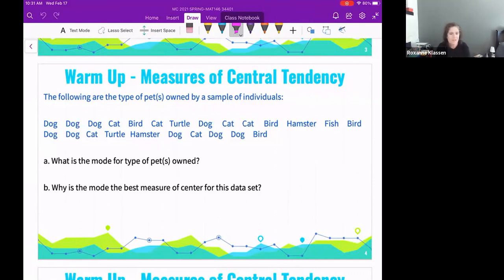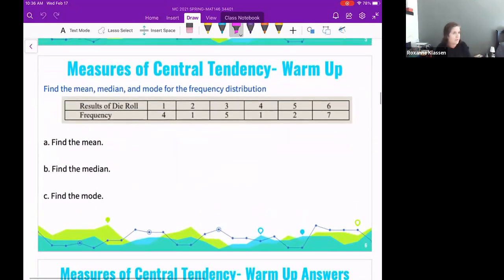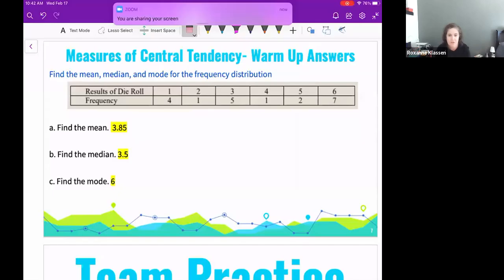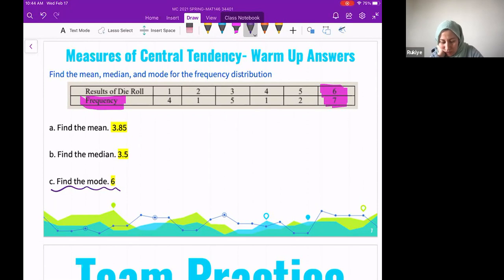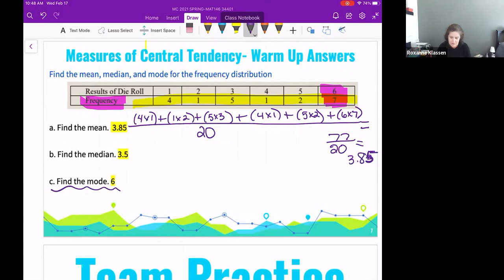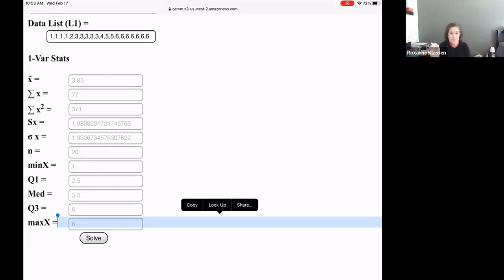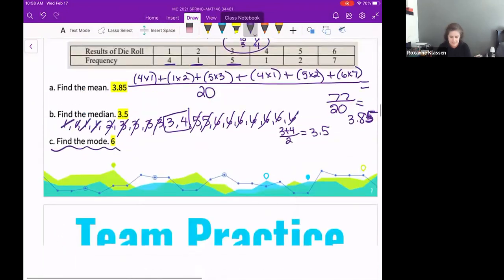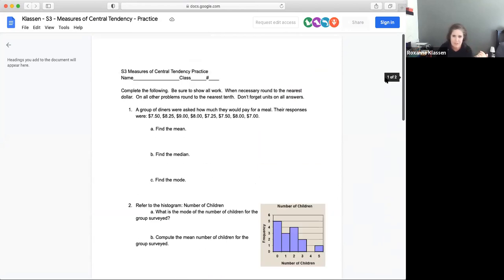S21 MAT 146 10:30 Class Recording 2/17/21